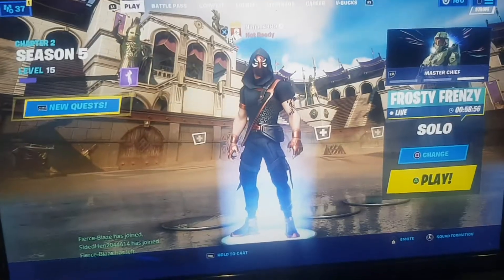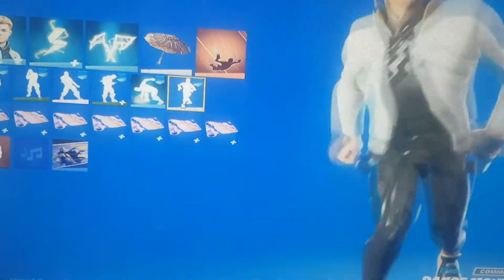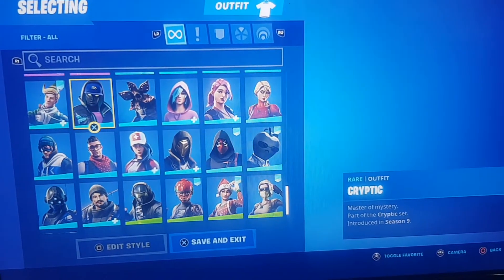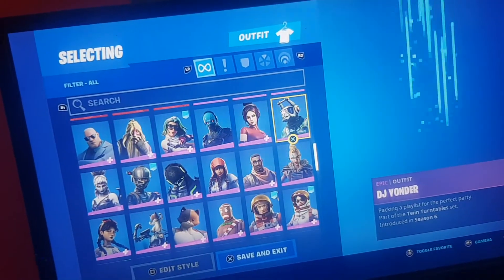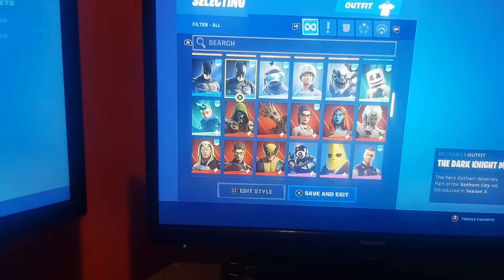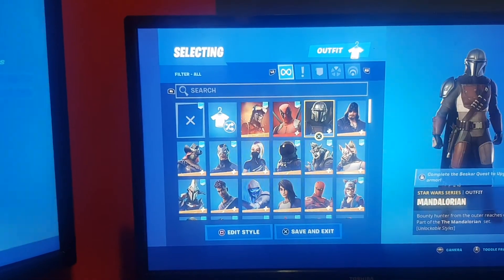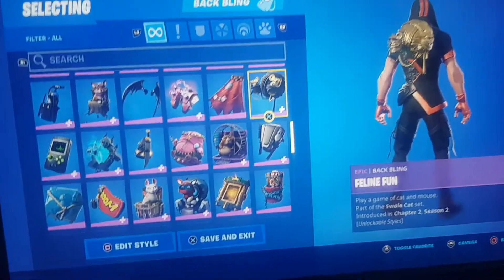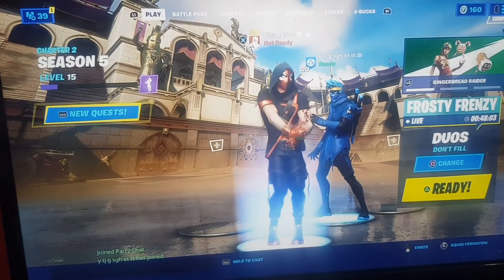My £100 Fortnite LOCKER TOUR! *OG Rare Skins*